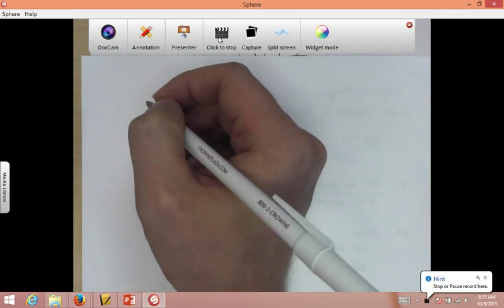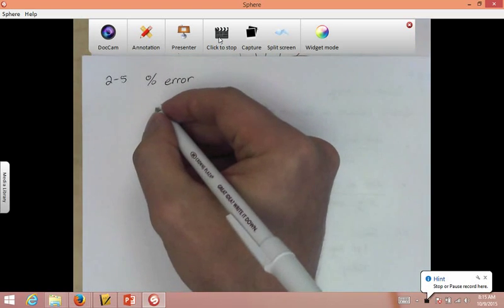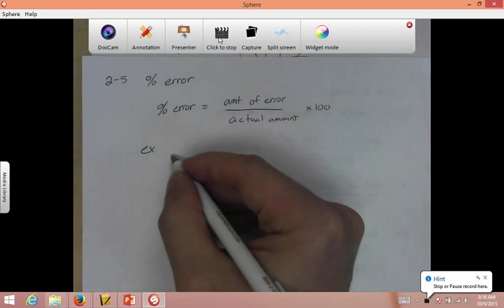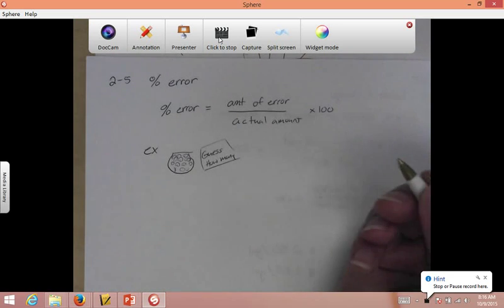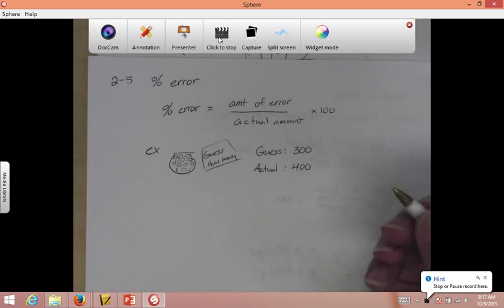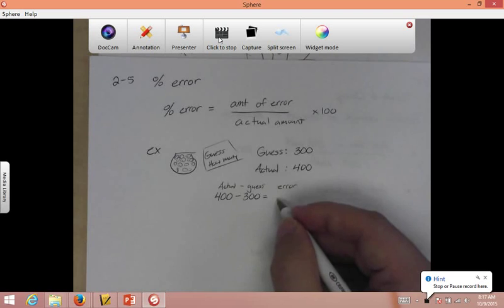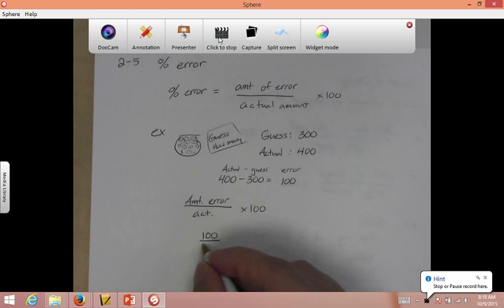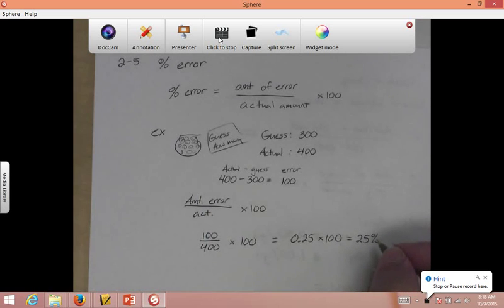2-5b percent error